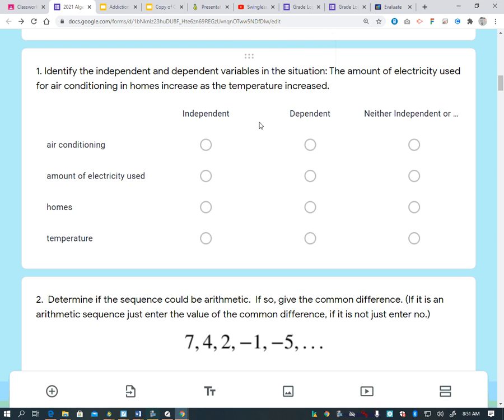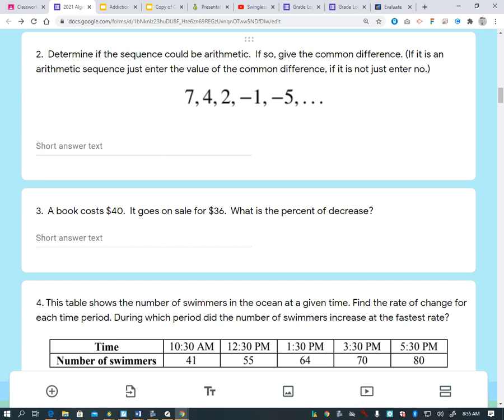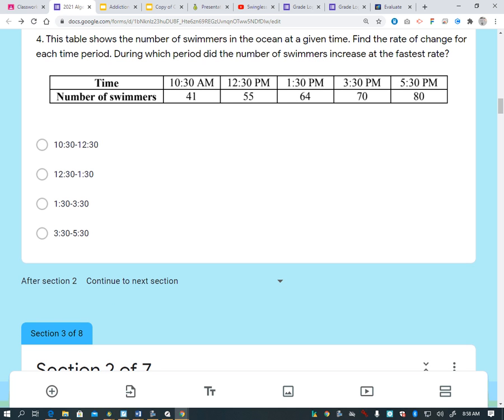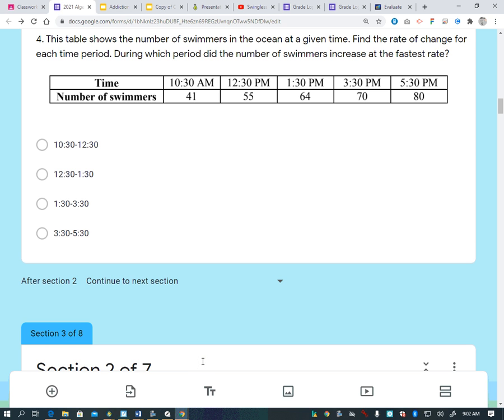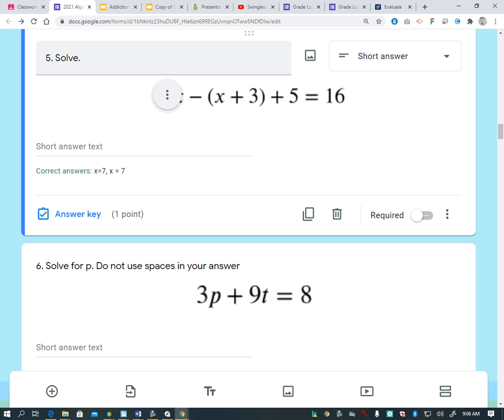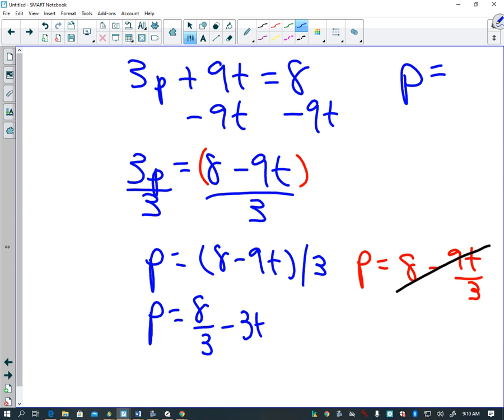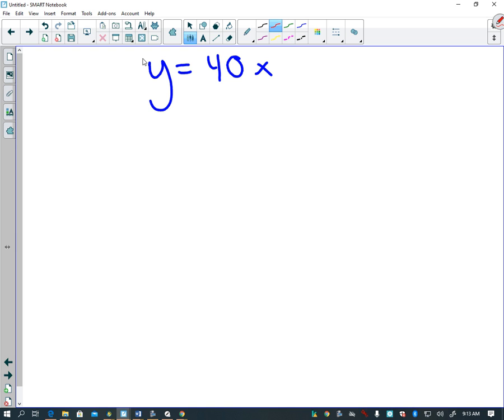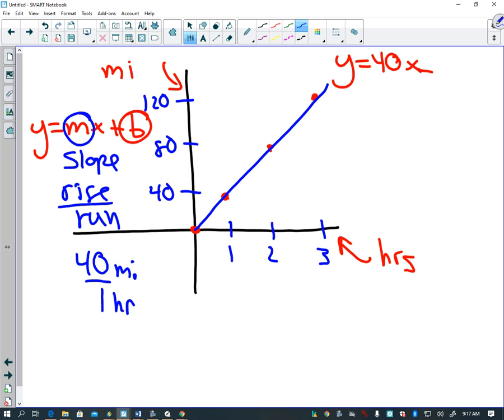Algebra 2 Review 1-55 pt. 1 2021